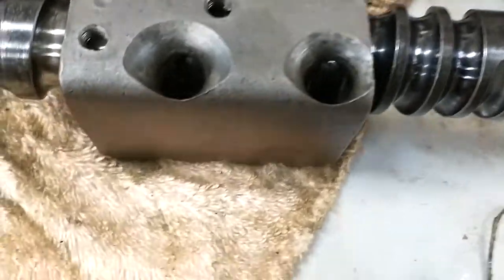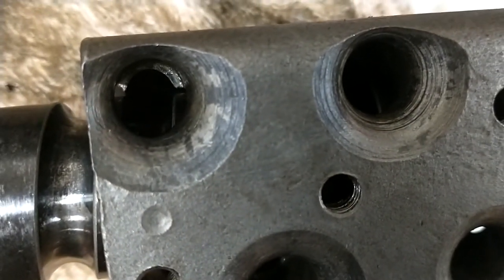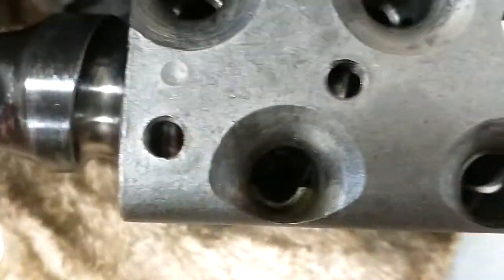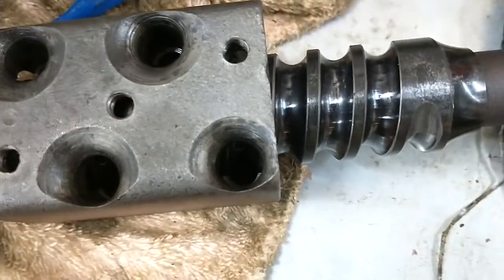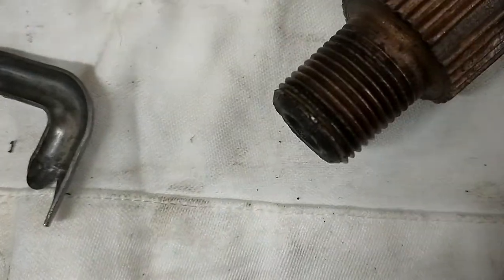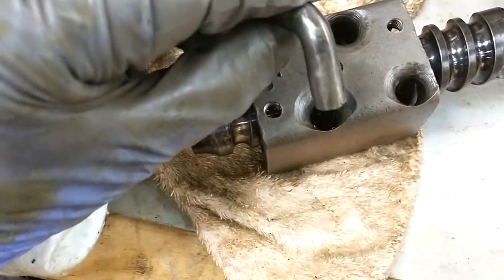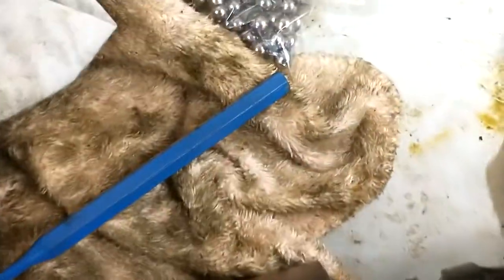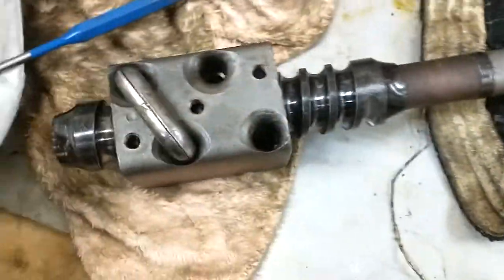1949 GMC Steering gear worm bearing install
Adding the new ball bearings to the steering worm gear channels